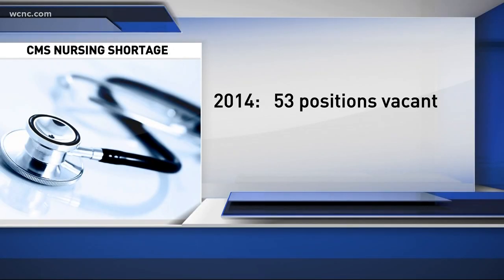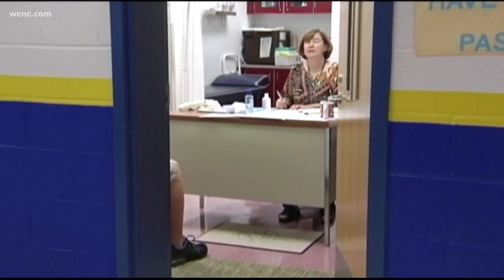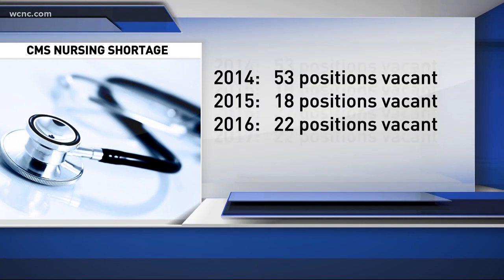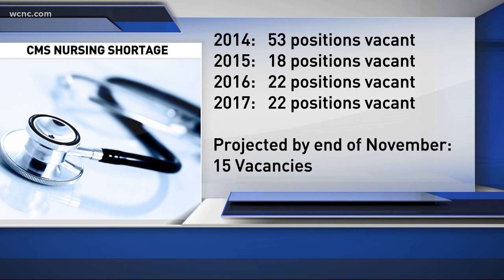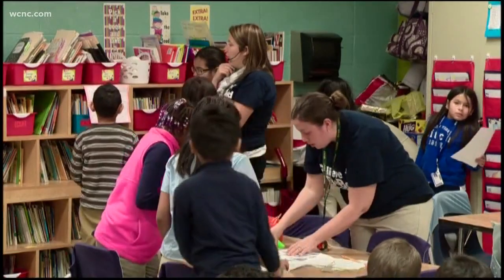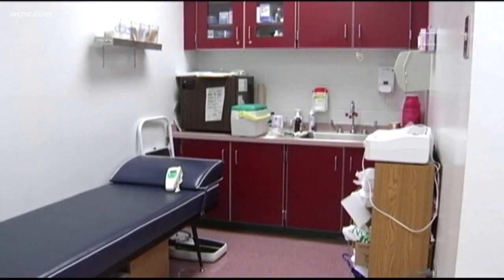NC nursing shortage at unhealthy level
Schools nurses are in short supply across the state, with only five of 115 school systems having dedicated nurses for students and faculty.